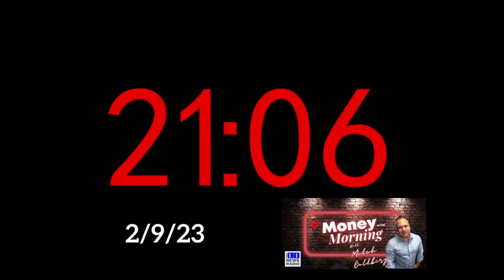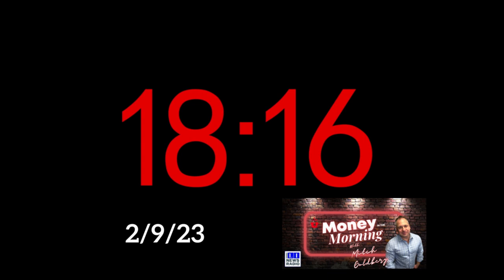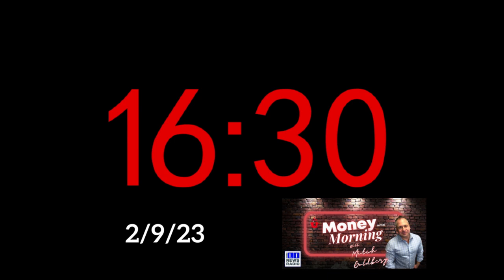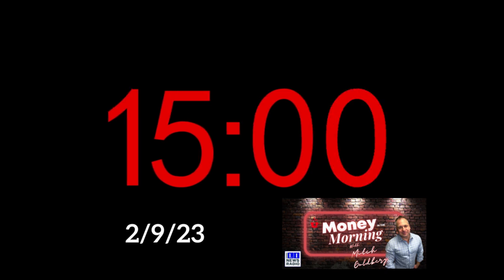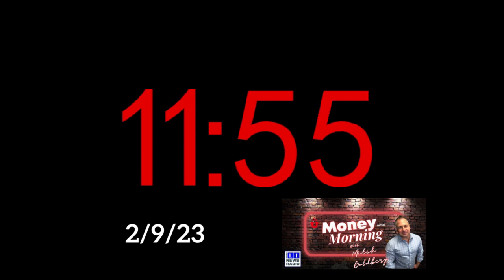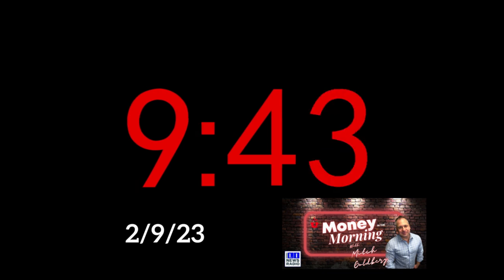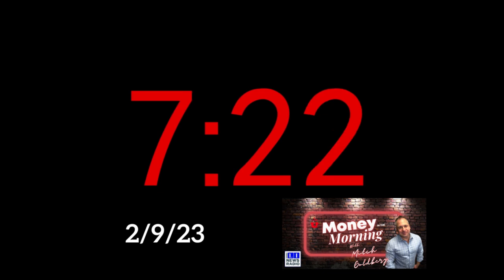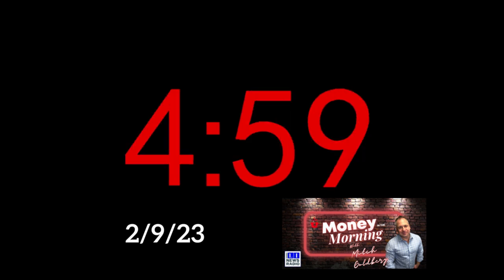Money in the morning: Low PE stocks aren't necessarily good value stocks. Disney and layoffs.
Money in the morning: Low PE stocks aren't necessarily good value stocks